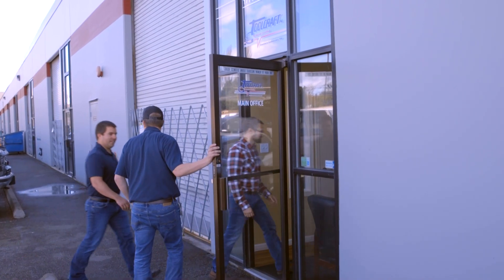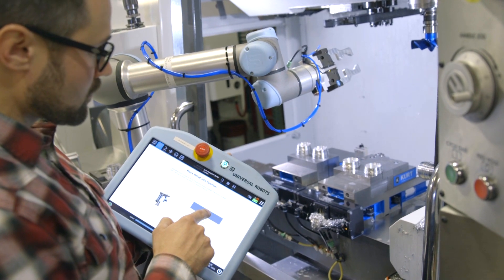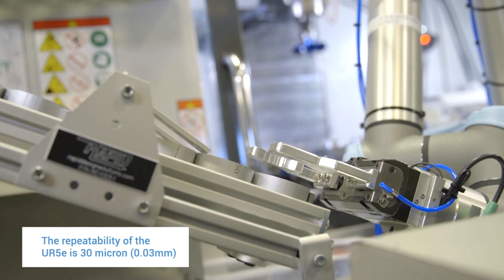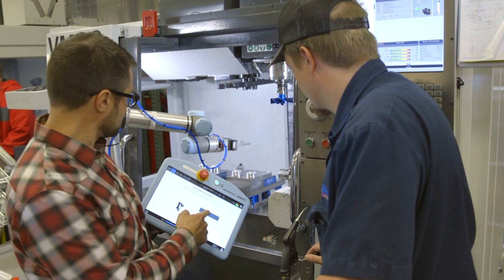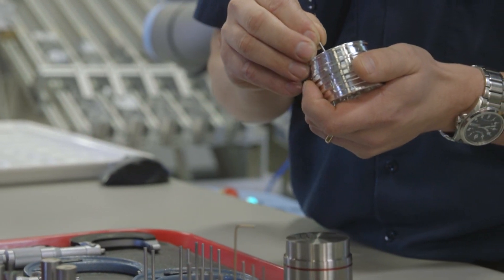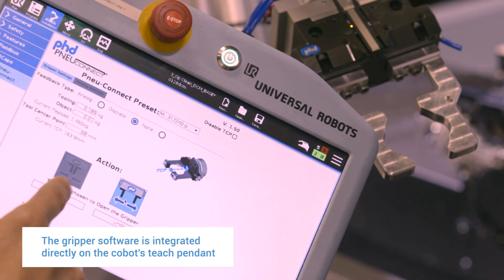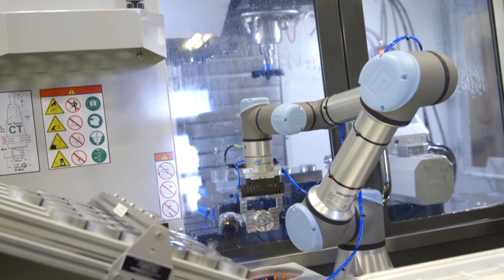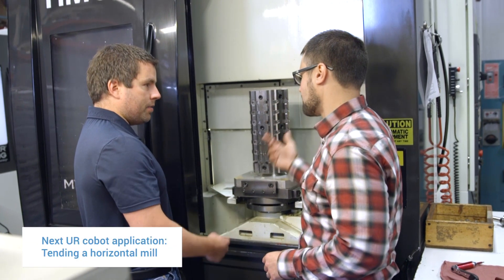Automated machine tending: How to save 23 % on production costs and increase throughput by 43 %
Toolcraft, a small machine shop in Seattle, Washington, was immediately won over by the 30 micron repeatability and built-in force/torque sensing in Universal Robots’ line of cobots.

The company needed to automate a challenging, three-operation machine tending task inside its CNC machine and has now saved 23 percent on production costs and increased throughput by 43 percent by using the UR5e cobot.